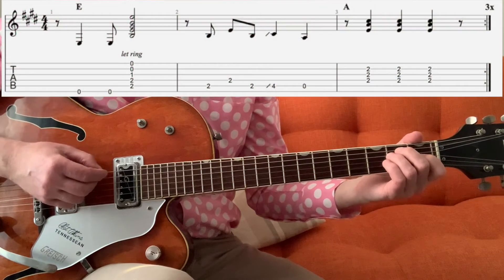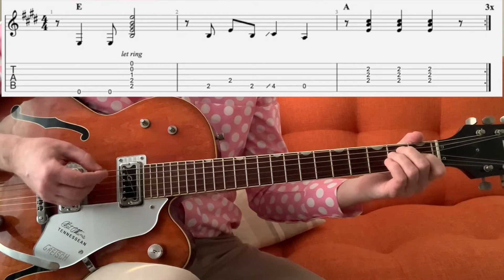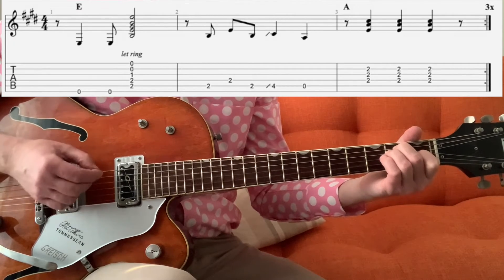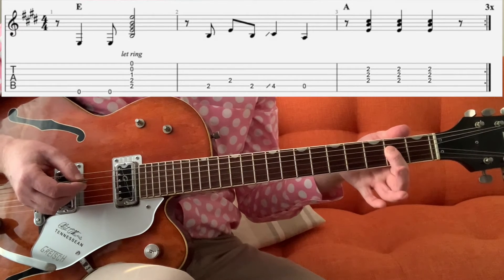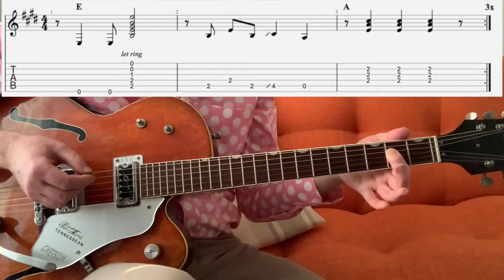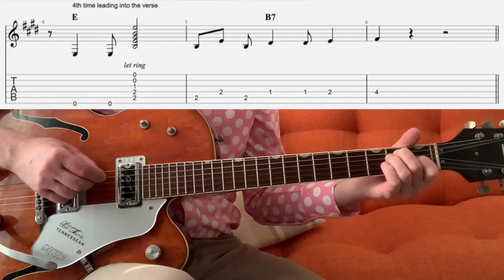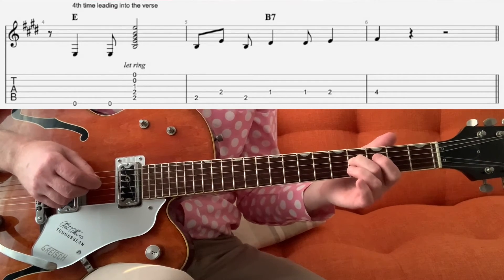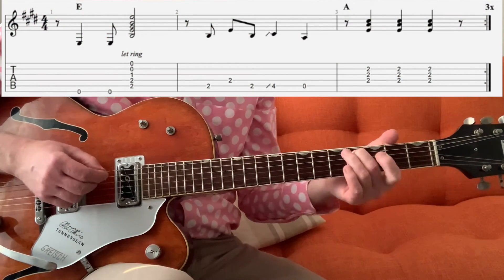Here Comes the Night | Them | Guitar Lesson